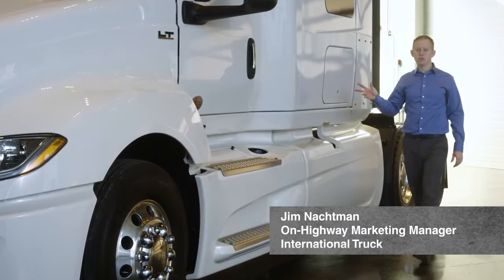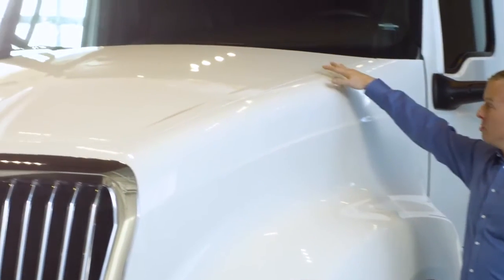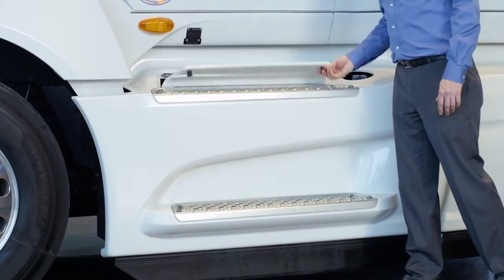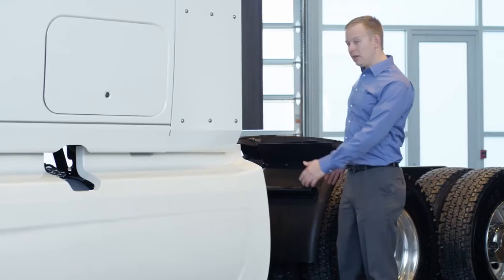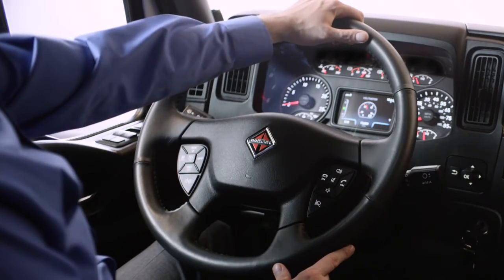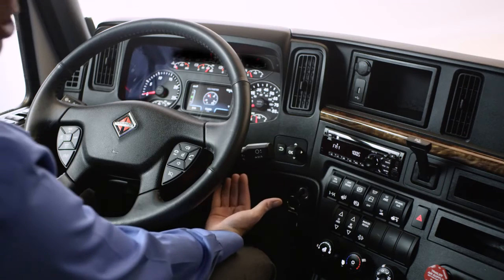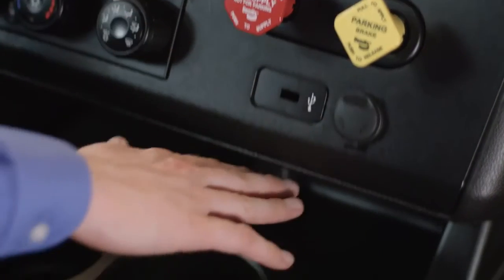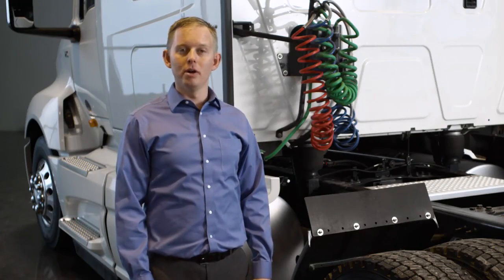Az International 2017-es LT-sorozata